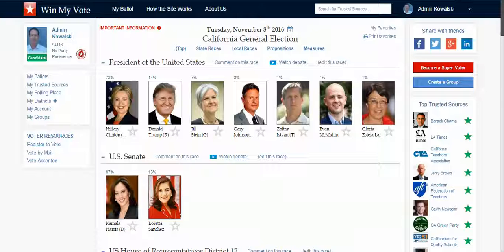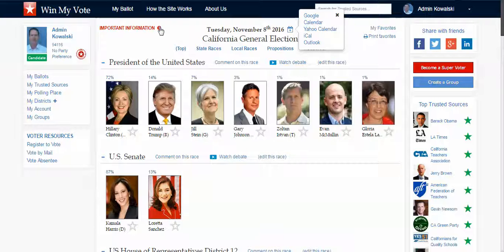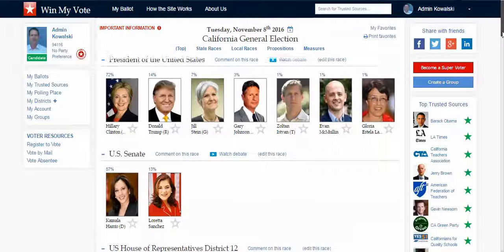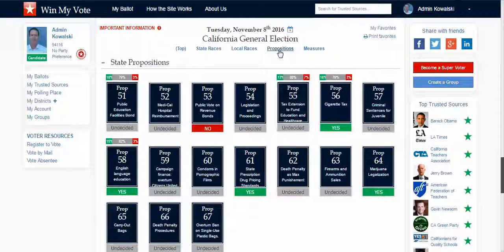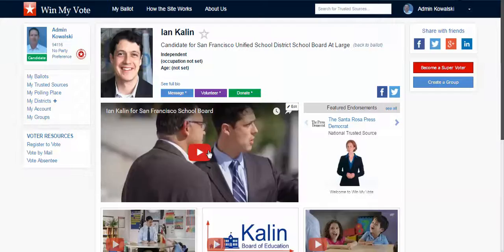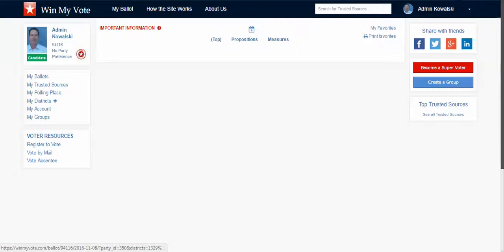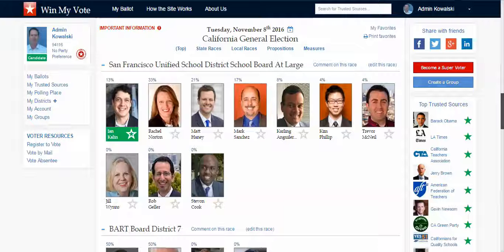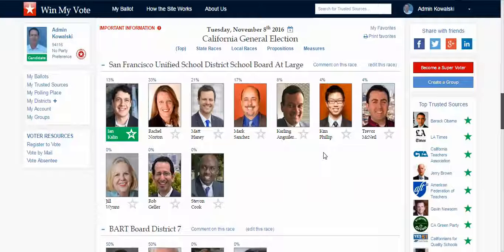candidates 2017 03 10 15 57 00